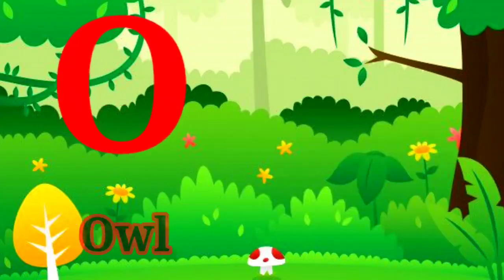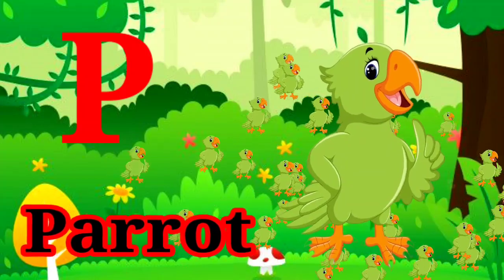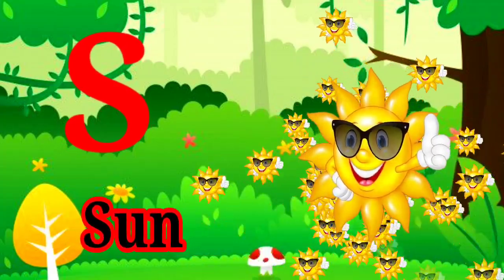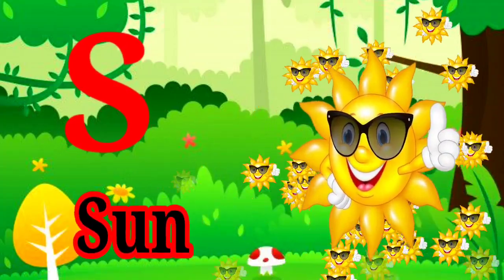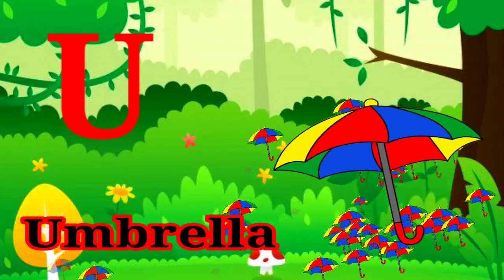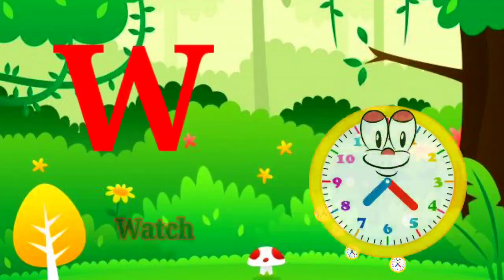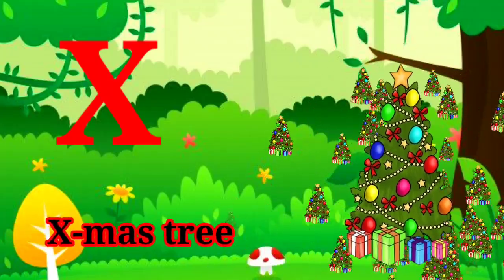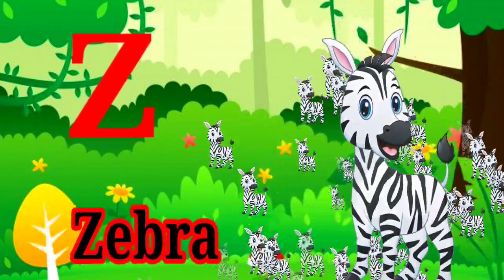phonics Song with TWO words - A for Apple - ABC Alphabet Songs with Sounds for Children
your query:

abcd song
ABCD Phonics song
Alphabets
Nursery rhymes
Alphabet song
Alphabet song for kids
animation Video
animation song
kids education Video
abcd cartoon

Hindi Varnmala
Varnmala sikhe
Learn Hindi Varnmala
हिंदी अझर
अ आ इ ई
कखगघ
कविता
हिंदी वर्णमाला

abcd rhymes
bacchon ki abcd
small abcd
abcd letter
abcd ki spelling
abcd writing
spelling abcd

abcd small letters
abcd word